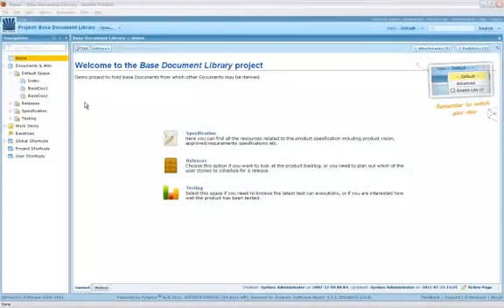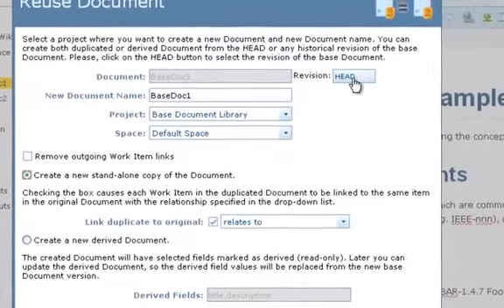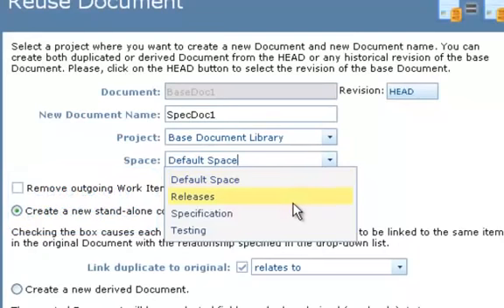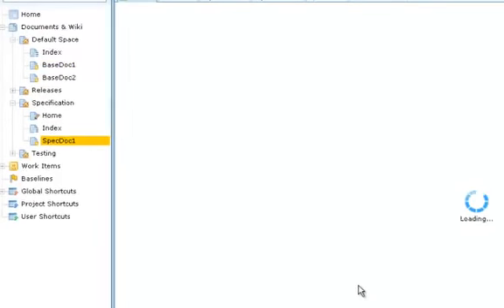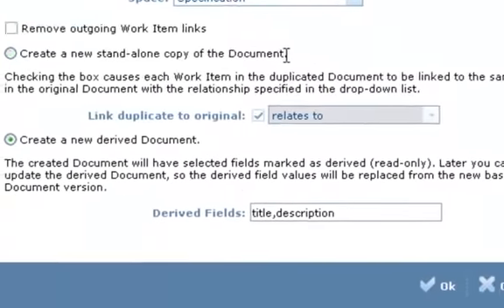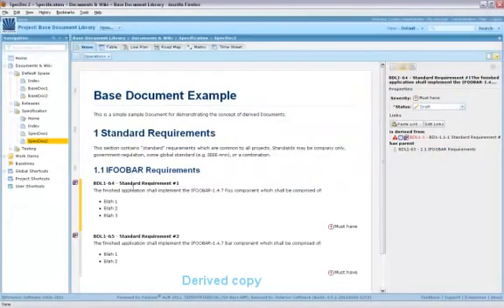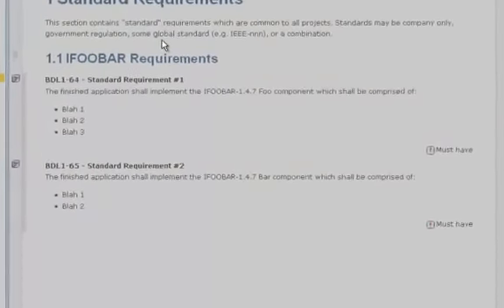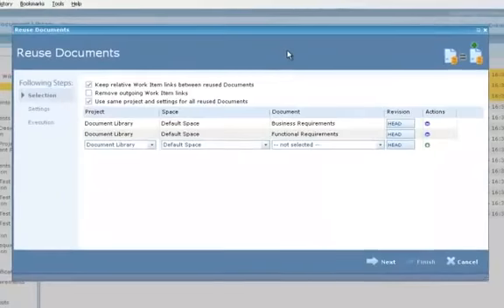Reusing Documents in Polarion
This video highlight the ability to take existing information and reuse it from document to document.  Also, the artifacts can then be associated or live independently.